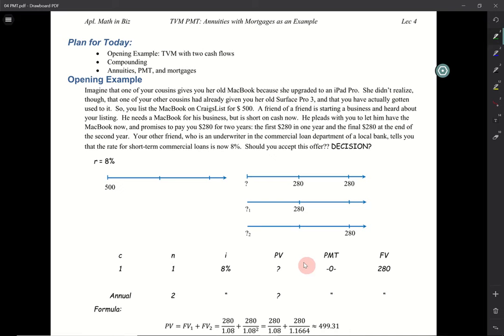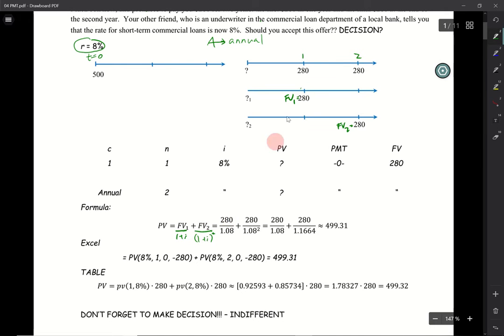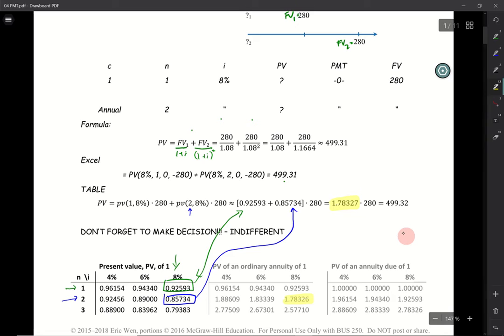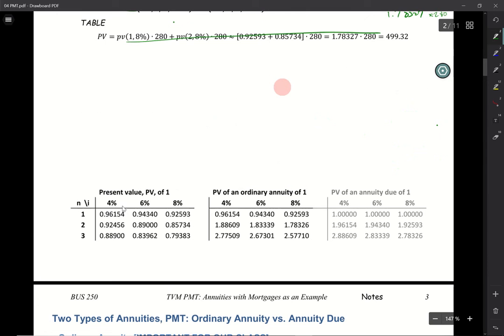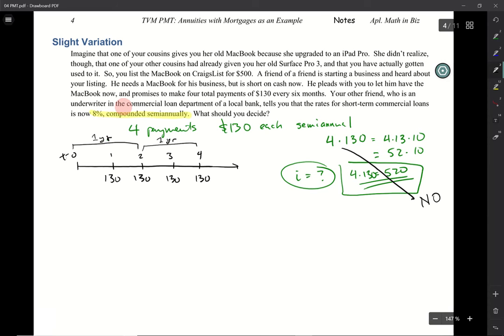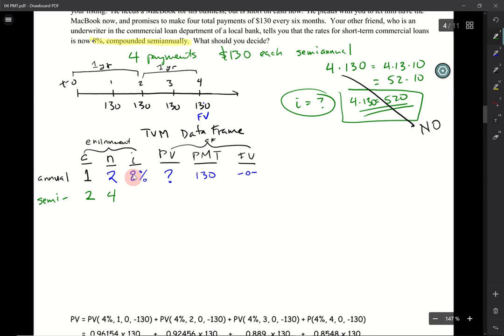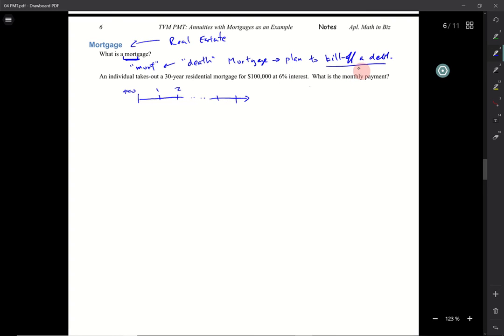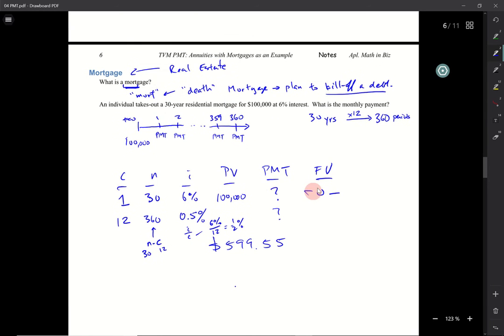04 TVM Annuities Friday 7/6/2018 BUS 250 Applied Math in Business: 2018 Summer II